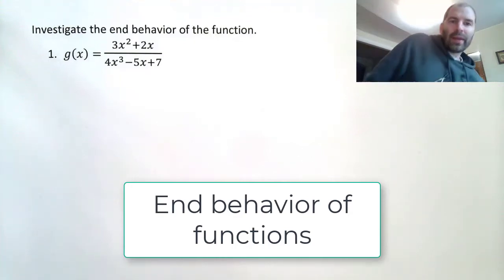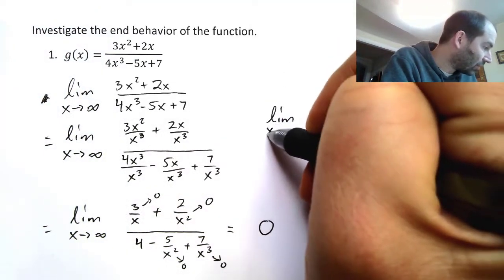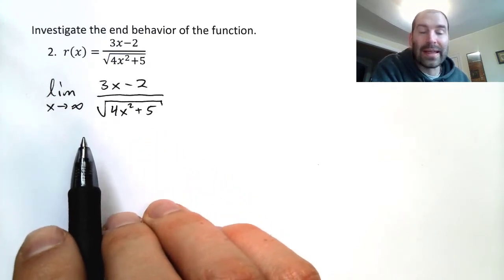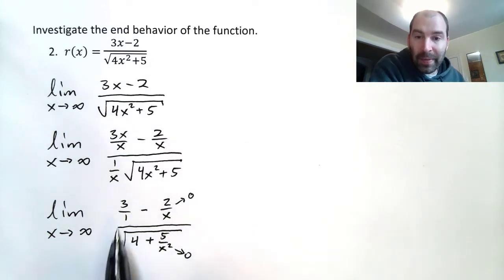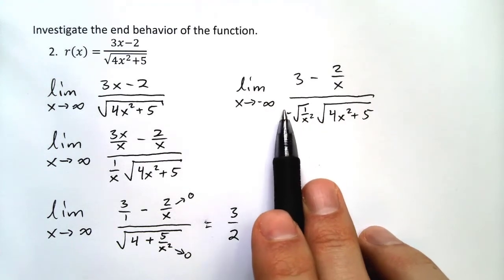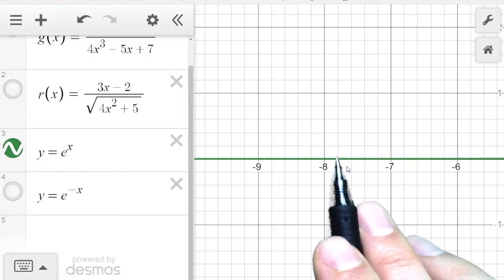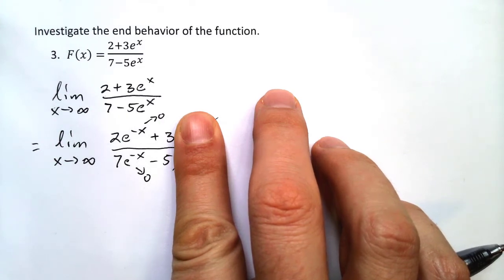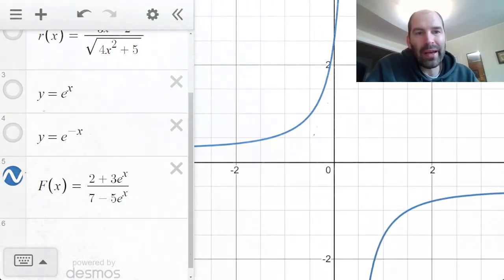End Behavior of Functions